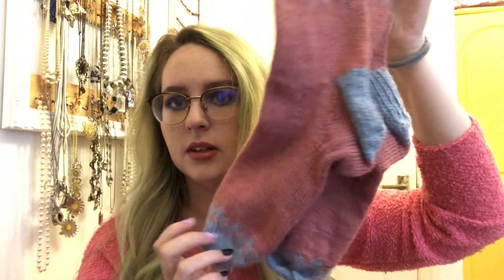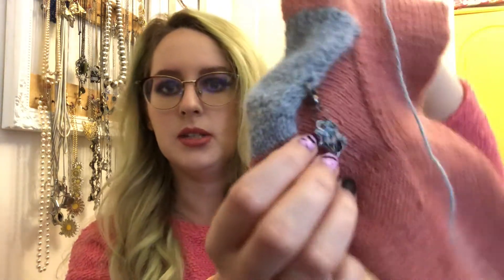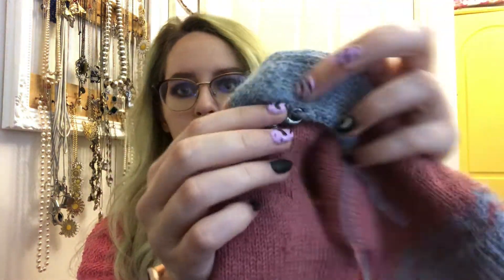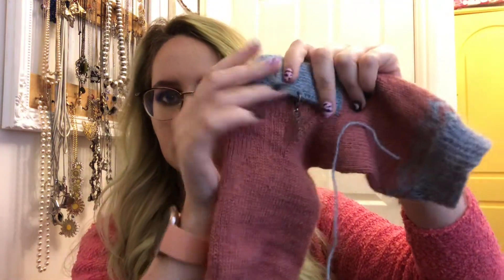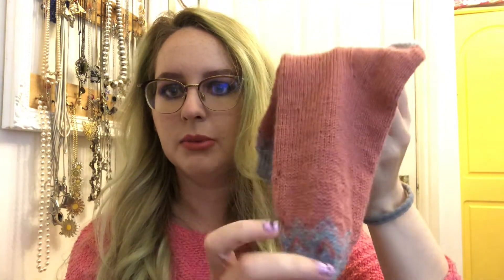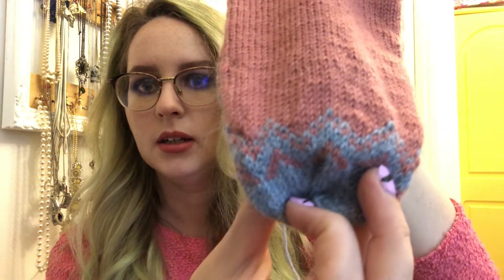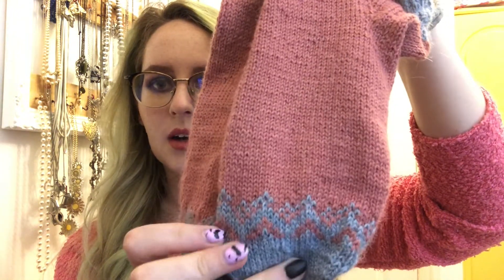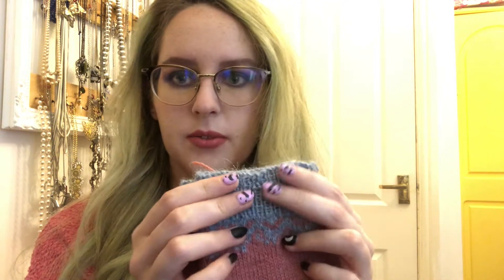Vlog 5 - Knitting a Tongue Twister Stitch